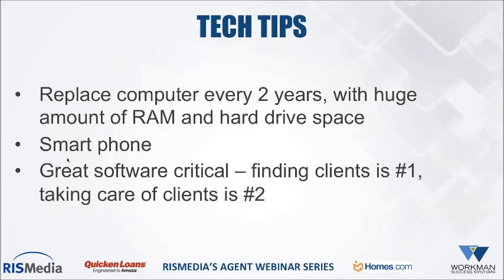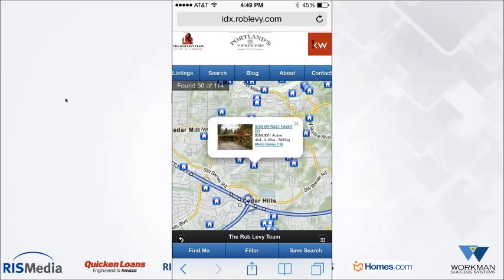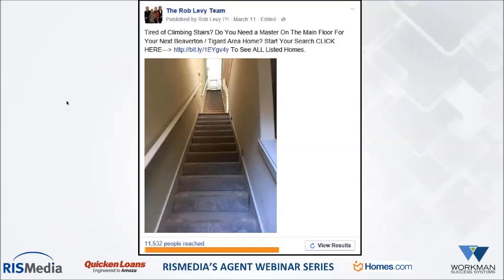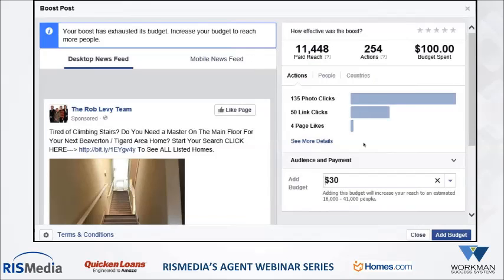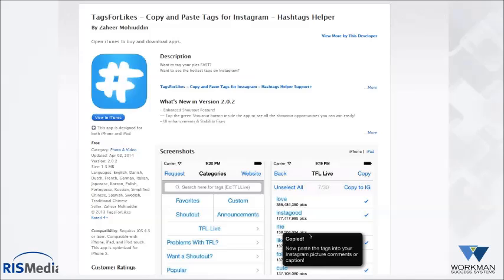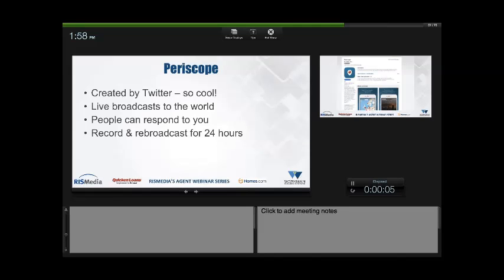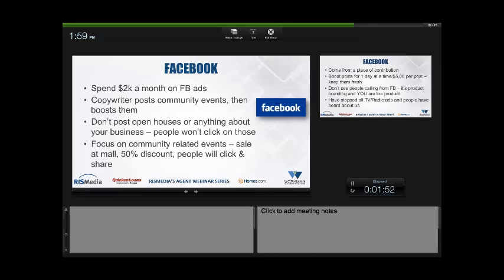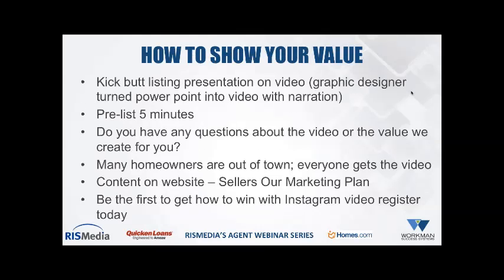Real Estate Technology You Need to Succeed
In this next edition of the RISMedia Agent Webinar Series, sponsored by Homes.com and Quicken Loans,  moderator Verl Workman talks tech with real estate pros Rob Levy and Rob Zwemmer and Mark Millar,VP of REALTOR® Relations for Quicken Loans, and Joe Sesso, national speaker and regional director for Homes.com. We'll cover the money-making methods these tech-savvy leaders use to drive success, including adopting tools that take the guesswork out of lead generation, producing eye-catching visuals with Instagram, optimizing your website for mobile users, augmenting your brand with live Periscope videos, and more!